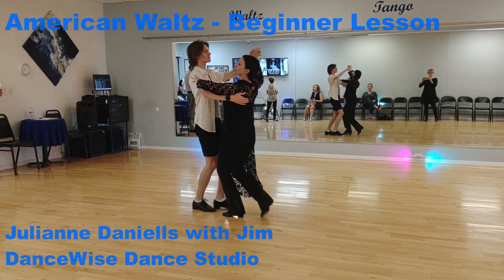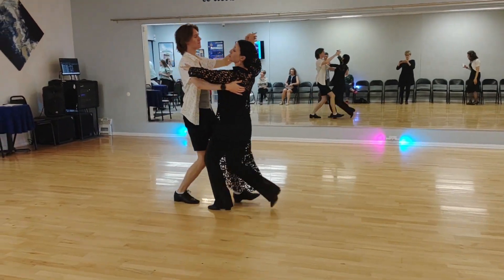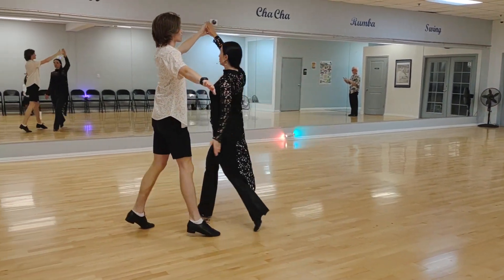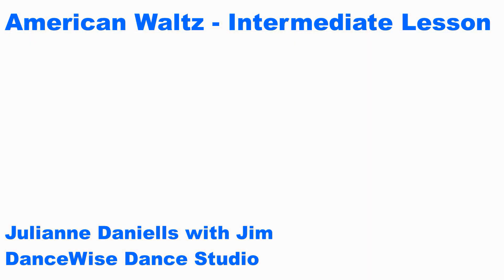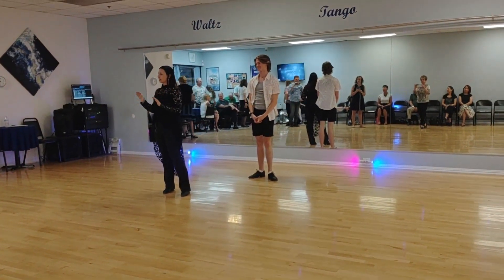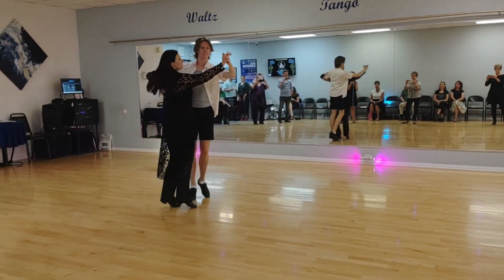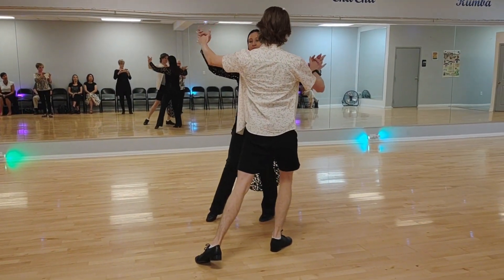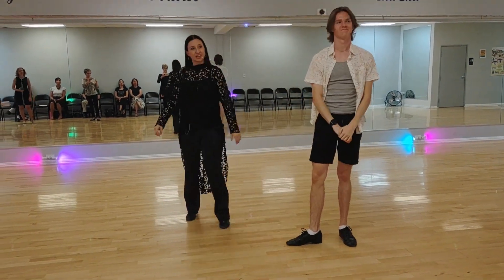American Waltz (Beginner and Intermediate) with DanceWise Dance Studio in Phoenix, Arizona USA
This short video shows an American Waltz combination for taught by Julianne Daniells with Jim assisting at the Saturday Night evening class and dance party at the DanceWise Dance Studio on June 8th, 2024.

Nearly every Saturday night we have a social dance at DanceWise, check the calendar on our wesbite www. dancewise.com to see what we are teaching this week.